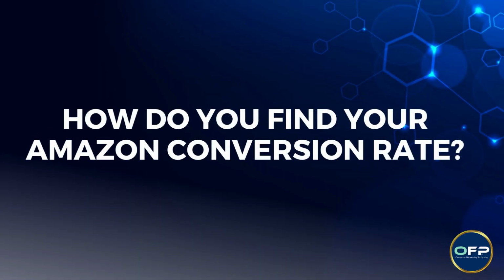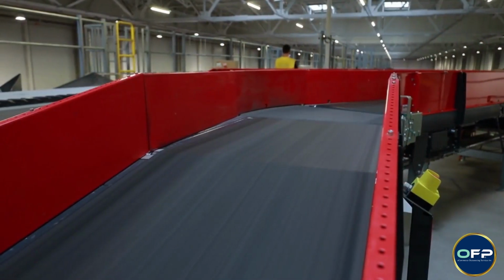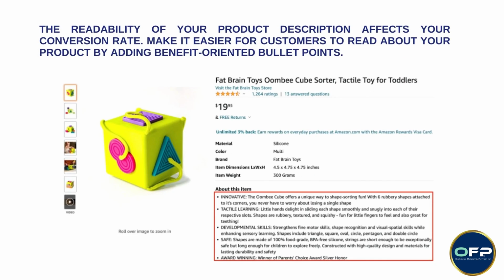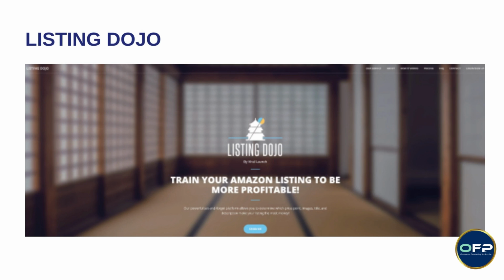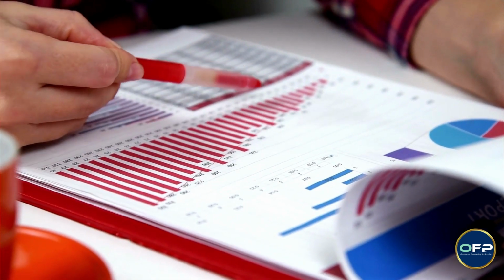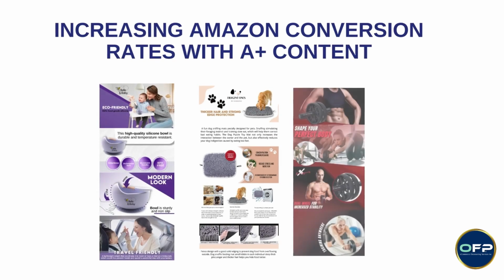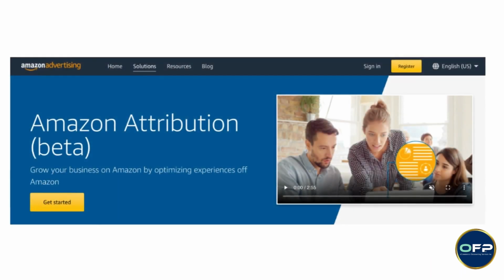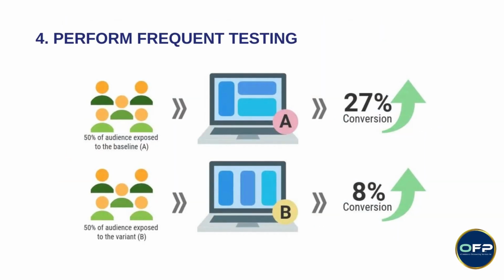Ways to improve your Amazon Conversion Rate in 2022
In this video, we cover the different ways to boost your Amazon conversion rate  and the factors can affect them, and how you can improve yours to increase your revenue. Conversion rates are a big deal if you want to rank high on Amazon search results.

Need help managing your seller account?
We are a digital outsourcer, focused on serving our most valued eCommerce clients. Whether you’re a start-up Amazon business or an established icon that needs a boost, we’ll help optimize your business towards success.

Talk with us today! and
Grab your FREE eCommerce WEBSITE! 🔥💰